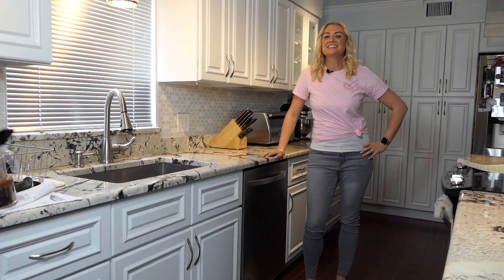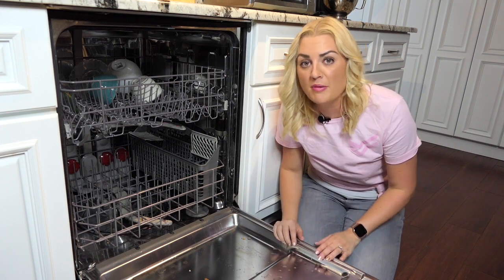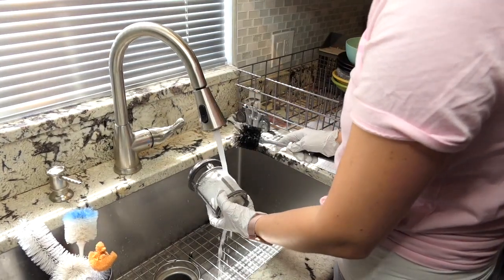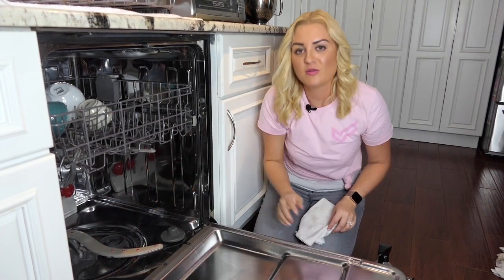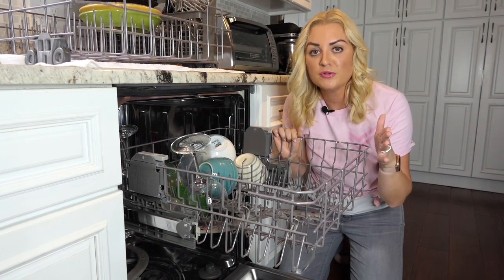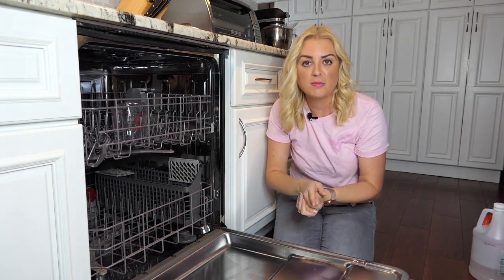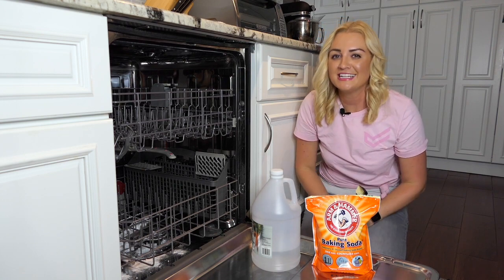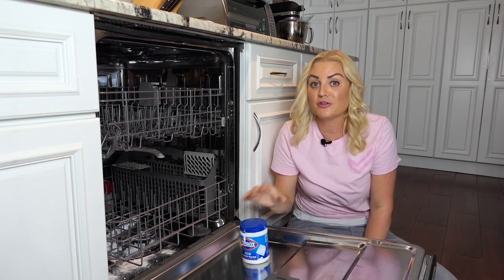How to clean your dishwasher | Cinch Home Services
Is your dishwasher looking like its seen better days? Modern Boca Mom has a few cleaning methods to get it looking good as new.

What home DIY video do you want to see from us next?